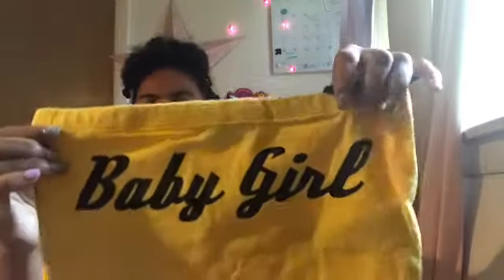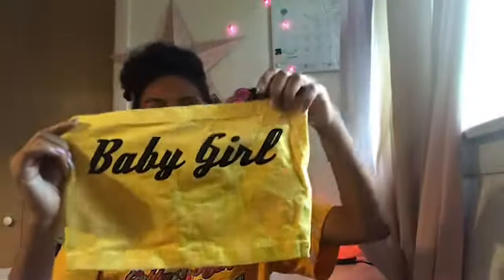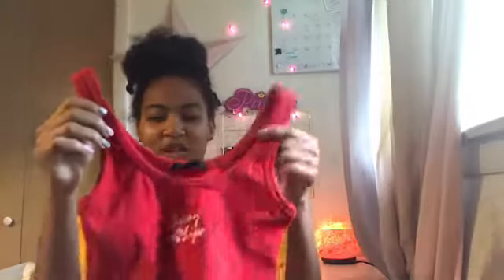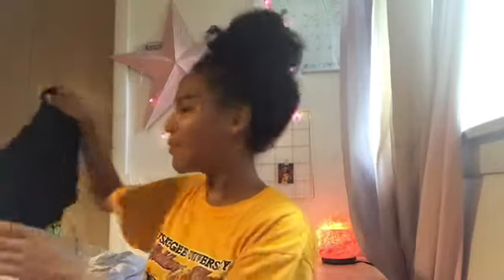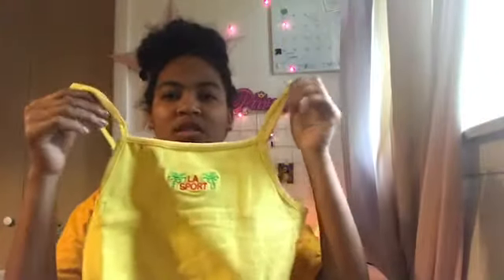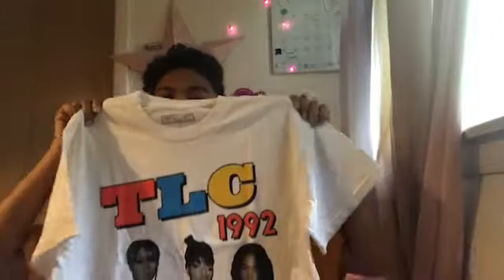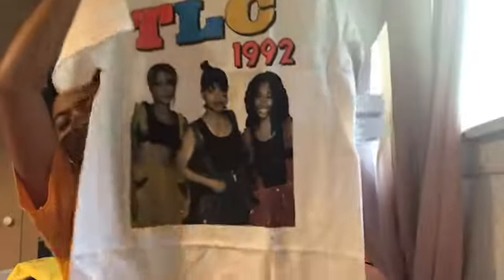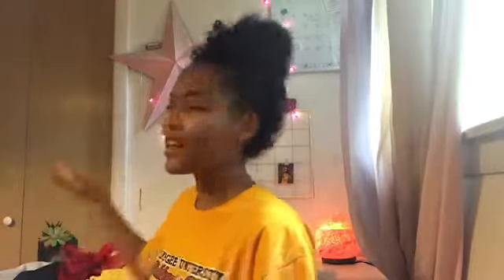Clothing Haul F21 Aka Forever 21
I will be getting a camera soon so yay for better quality. Links to items:

Social Accounts:
IG~sunkissedsoms
Twitter~sunkissedsom
If You made it this far, you’re the bomb dot com